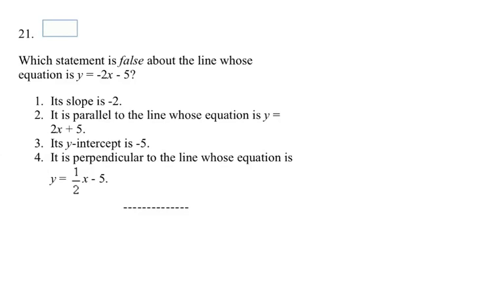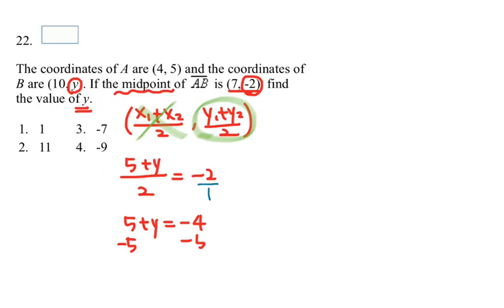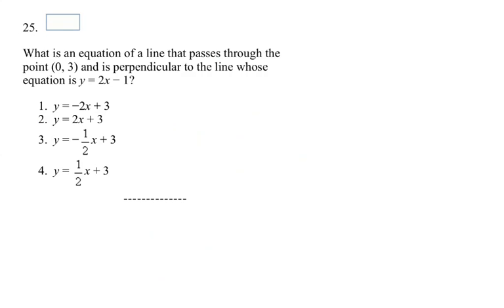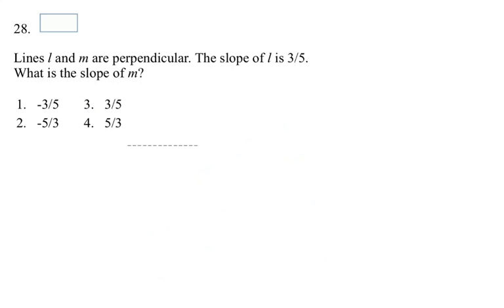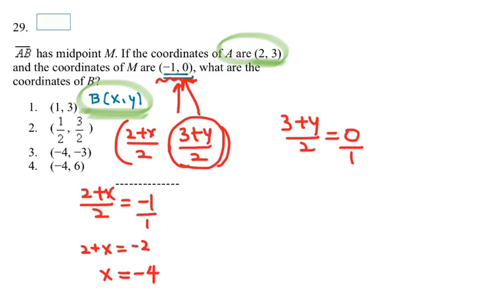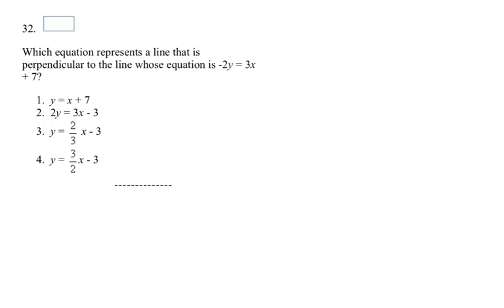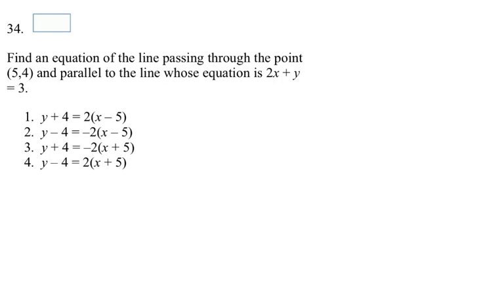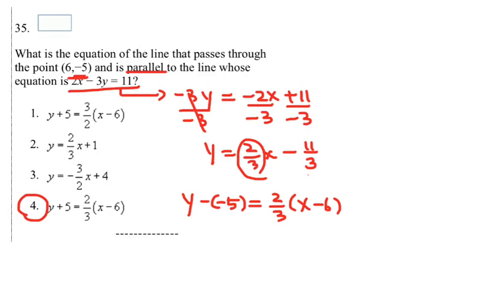Geometry review for exam 31 part 2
Topics: parallel and perpendicular lines, distance